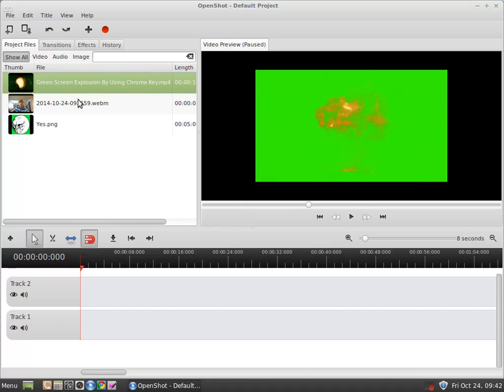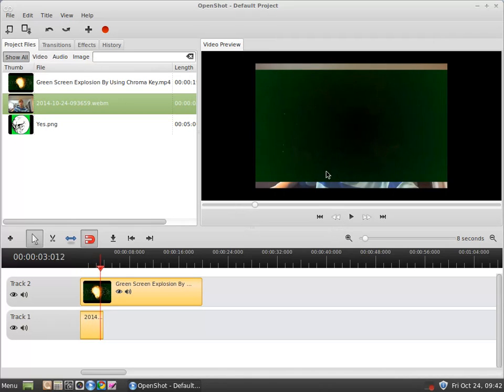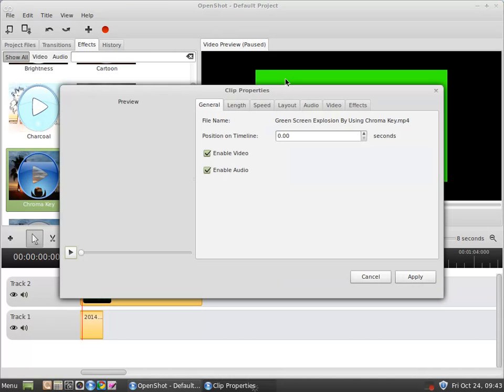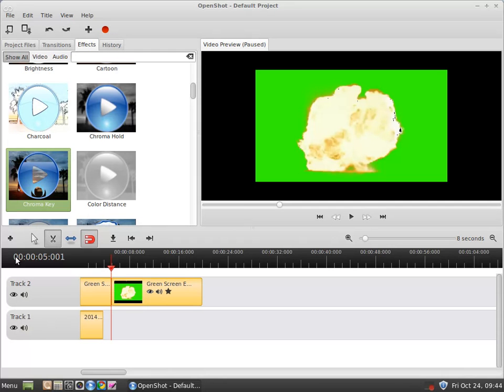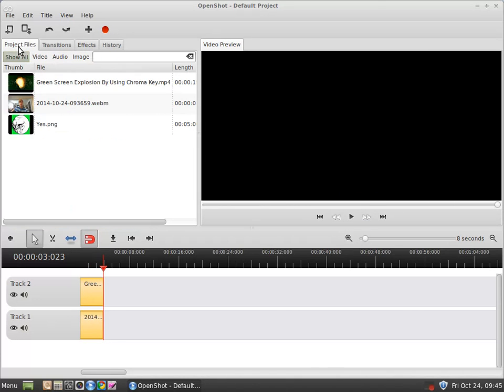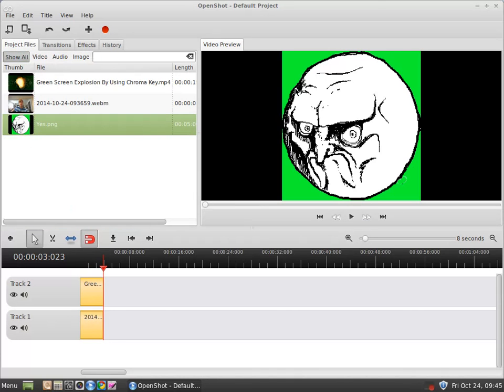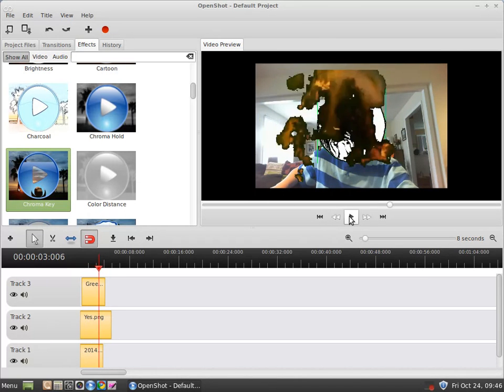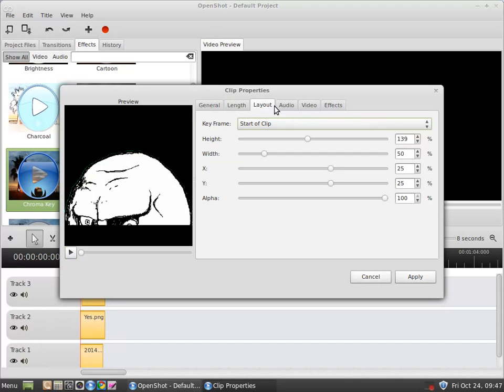Openshot FX Tutorial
I use openshot to do all of my effects and editing. Here is how I do the more complicated ones.